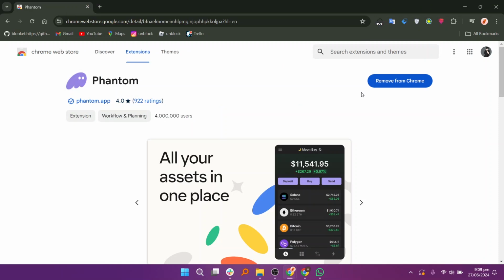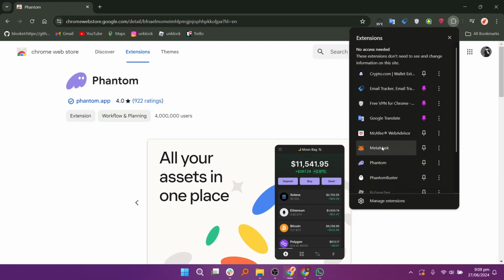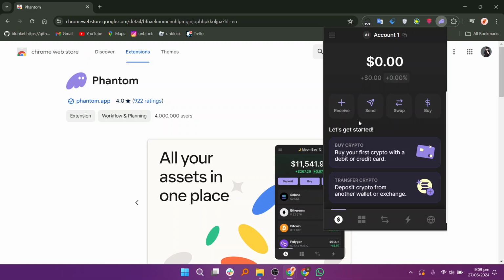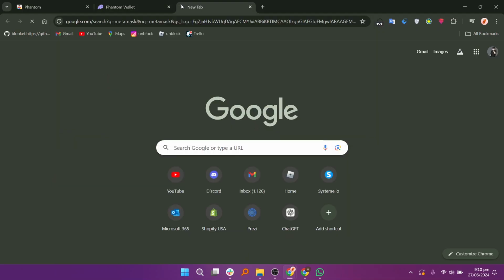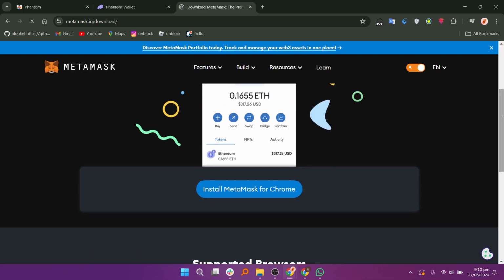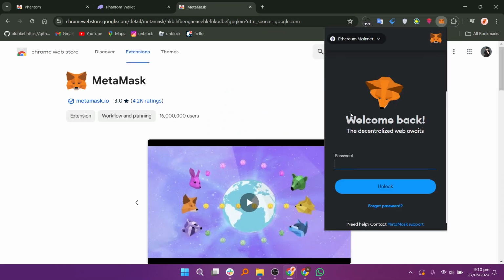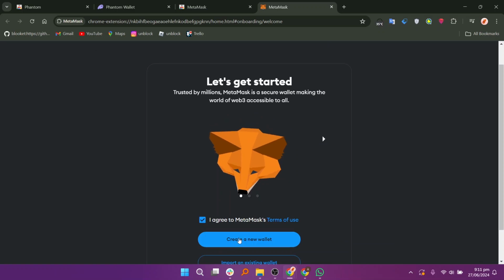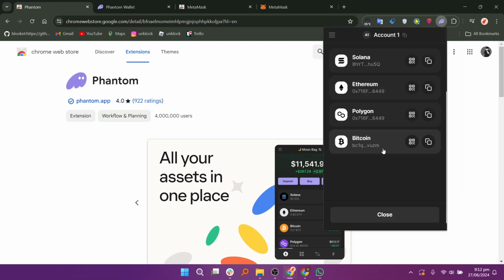Transfer from Metamask to Phantom Wallet - EASY How To Guide (2024)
To transfer cryptocurrency from MetaMask to Phantom Wallet, follow these steps. First, ensure you have both MetaMask and Phantom Wallet installed and set up on your device. If you're transferring Solana, you need to convert your Ethereum or other cryptocurrencies to Solana, as MetaMask primarily handles Ethereum-based tokens. Use a platform to swap ETH to SOL before initiating the transfer. Once you have Solana, open your Phantom Wallet and locate your Solana wallet address. Go to MetaMask, select the cryptocurrency you wish to send, and enter the Phantom Wallet address. Confirm the transaction to send Solana to Phantom Wallet. This process can be applied to other cryptocurrencies like USDC as well. Understanding how to use Phantom Wallet and how to add tokens to Phantom Wallet can simplify your cryptocurrency management. For additional guidance, refer to Phantom Wallet tutorials or MetaMask tutorials to ensure a smooth transfer of your crypto assets from MetaMask to Phantom Wallet.